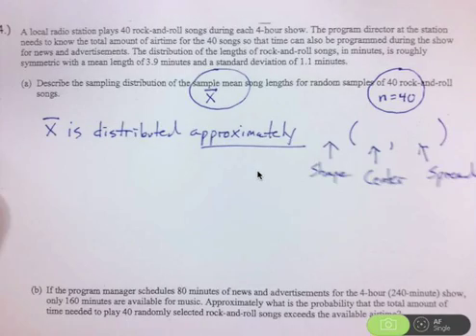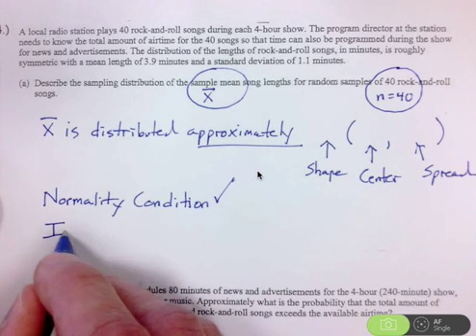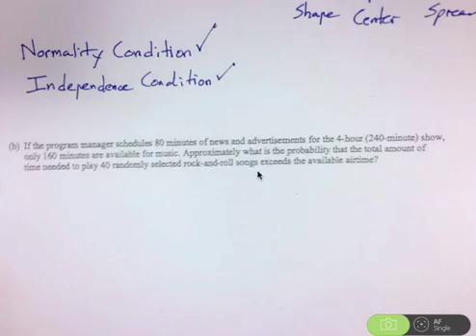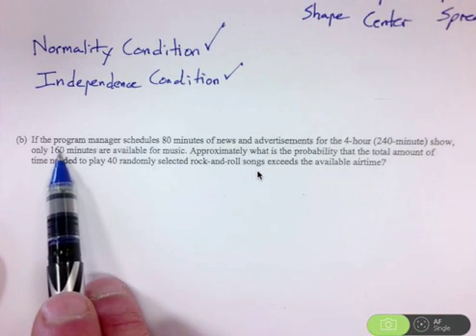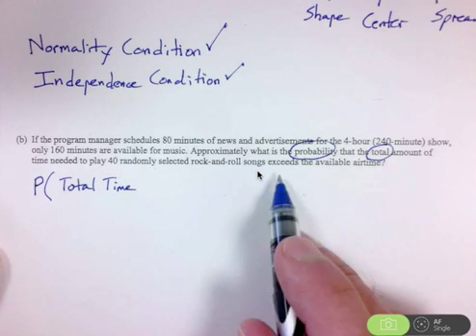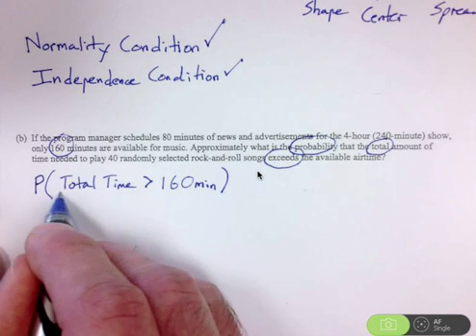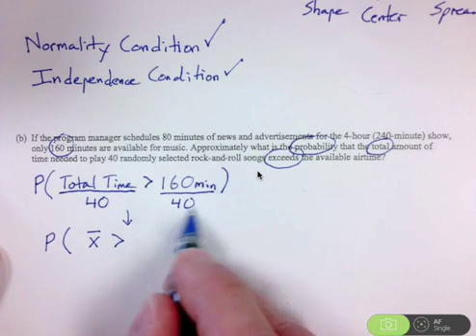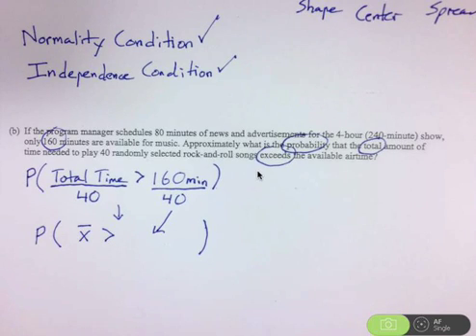'Song Lengths' Sampling Distribution FRQ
This video gives students hints about how to complete the 'Song Lengths' FRQ regarding the sampling distribution of the sample mean.